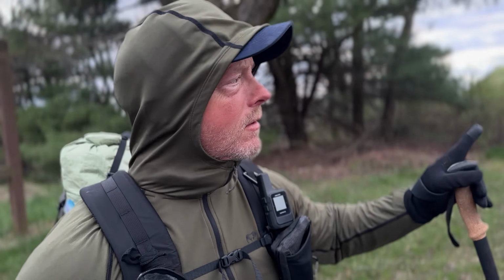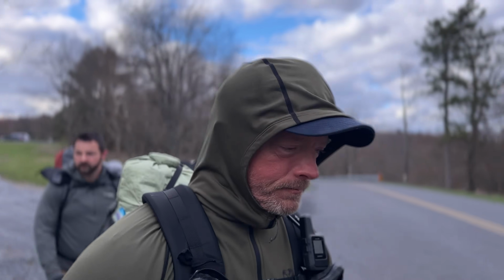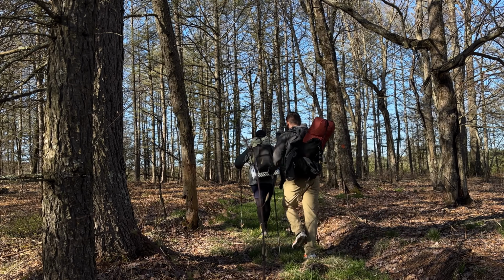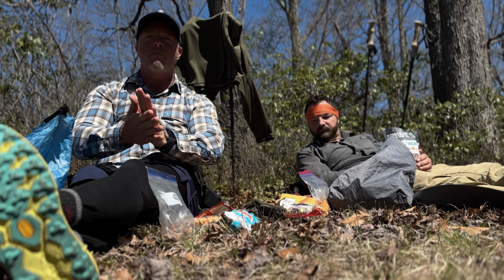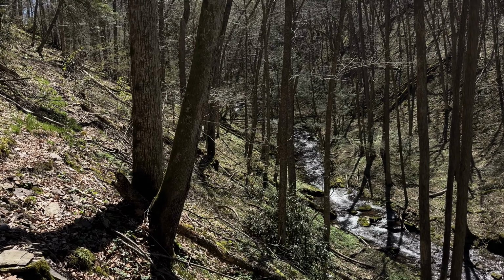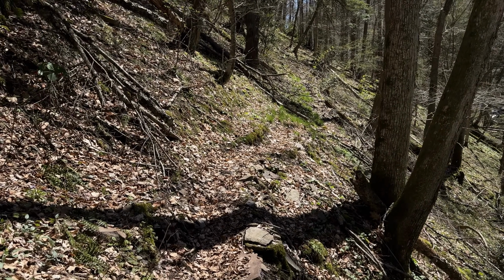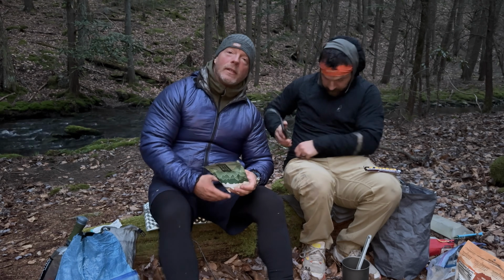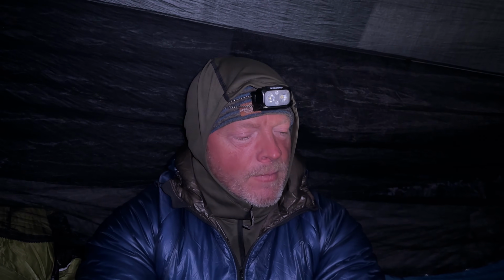Return to the Chuck Keiper Trail Part 1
The Chuck Keiper Trail is located in the Sproul State Forest in north central PA and consists of a west loop and east loop totaling approximately 50 miles. It is named after Charles F. Keiper who was a dedicated conservationist and wildlife law enforcement officer. The western loop (about 30 miles). The eastern loop (approximately 22 miles).

Cook Stove
Cook Pot
Garmin InReach Mini
Nitecore NU25 Headlamp
Nitecore NB 10,000 Battery Bank
Nitecore NB 20,000 Battery Bank
Knife Leatherman Squirt
Anker 30 W Charging Block
Rain Jacket
Trekking Poles
Folding Saw

Note to vendors, reps, businesses, etc.: You are free to send me a product(s) for evaluation. However, sending me a product(s) does not guarantee that it will appear in any of my videos if you decide to send it. If you send me a product(s) and it meets my standards and I legitimately like it, the product(s) may appear in a review and/or trip video, but whether it does or not appear is at my sole discretion.